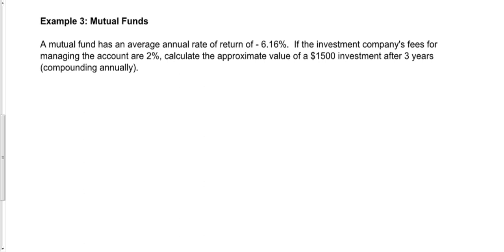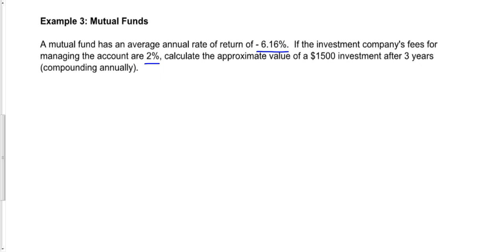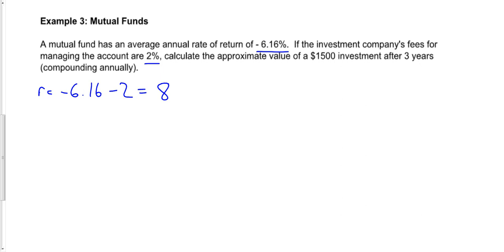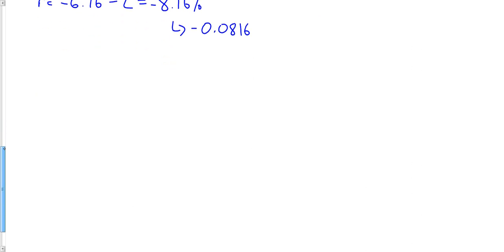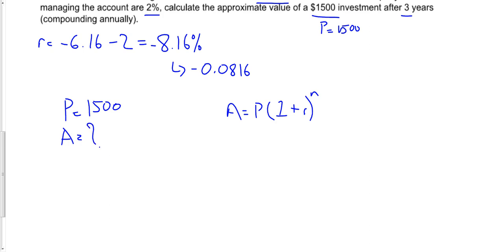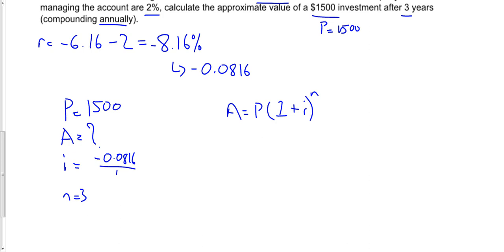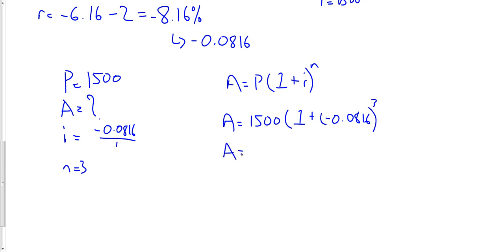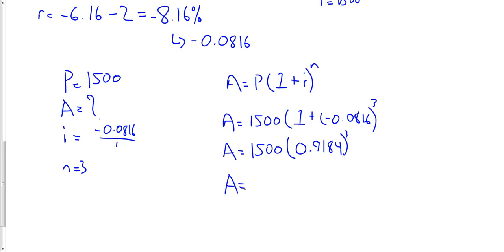U9L1 Saving Investing Alternatives P5 Mutual Fund and Fees